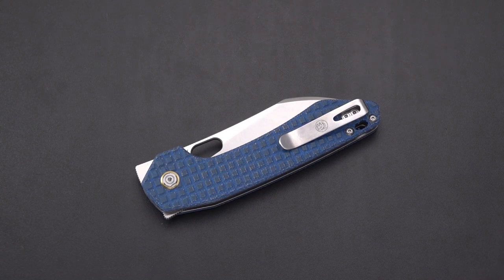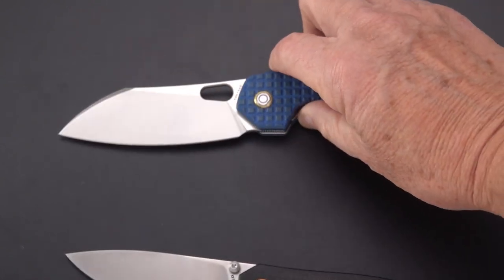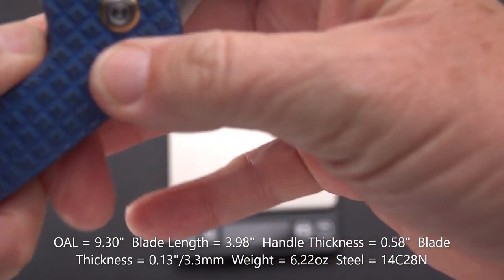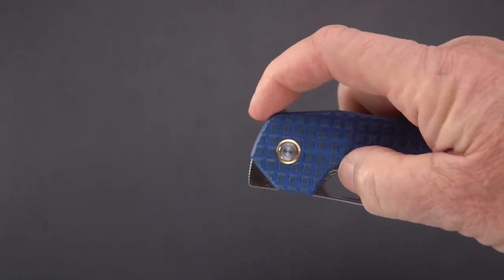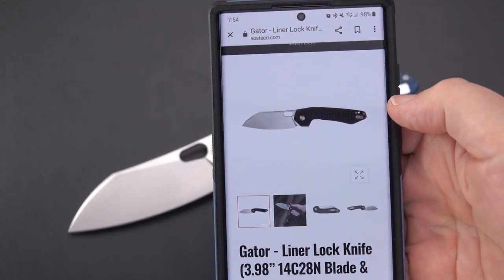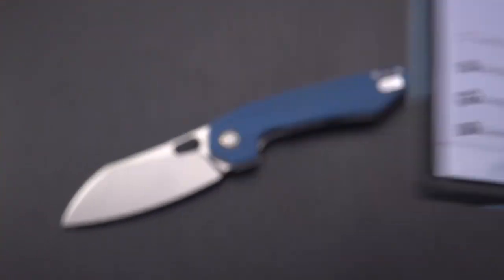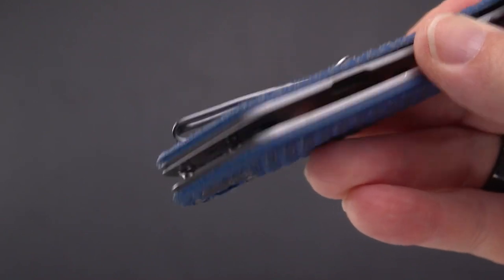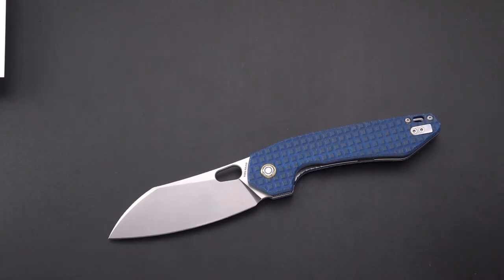NEW BIG Folding Knife: Vosteed Gator! 4" Multi-Opener Beauty!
Wow!  Vosteed continues to knock it outta da park!  Here is their largest flipper blade yet, the Gator!  Back flip it, front flip it, thub open or flip it, and finger flick it!  A choice for everyone, right?
Smooth, on bearings and beautifully built, AND Budget Priced! Check it out!